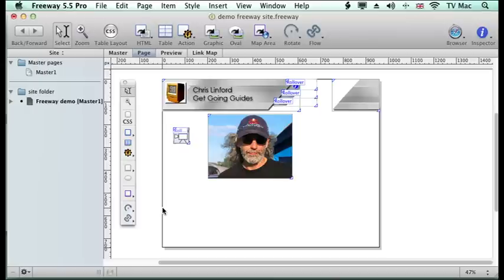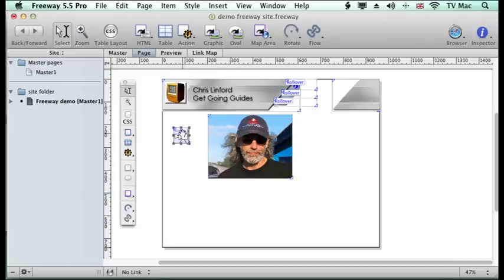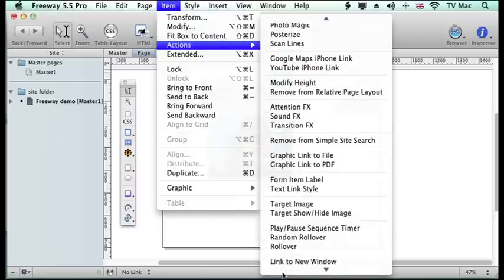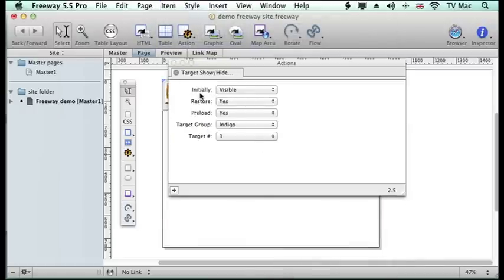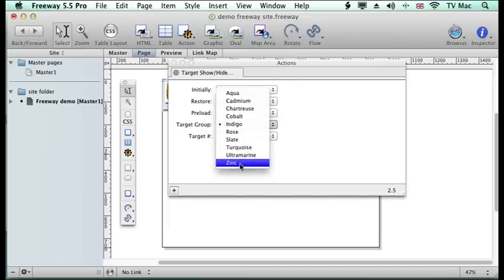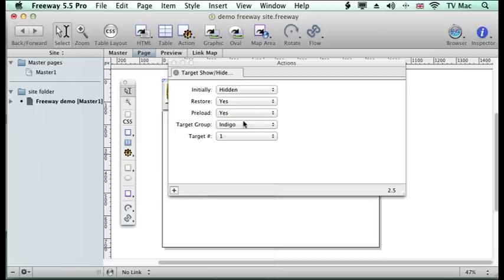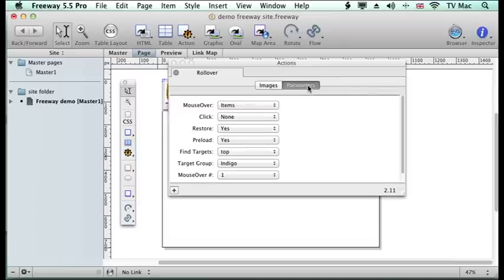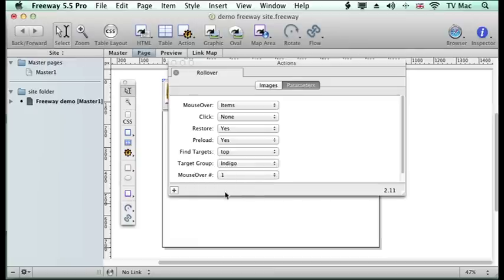Freeway Lesson 22 - slave rollovers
Slave rollovers can add interesting effects to your web page and allow a lot of flexibility to create menus or photo galleries etc